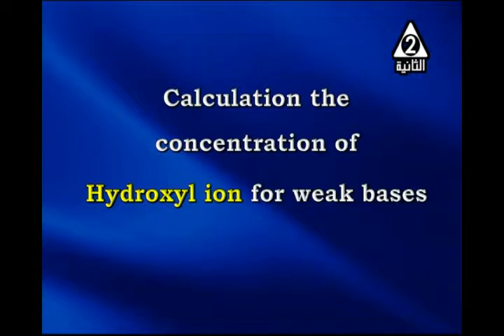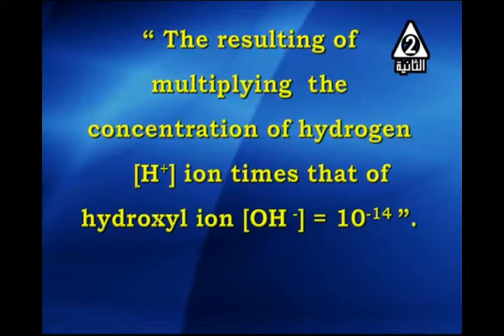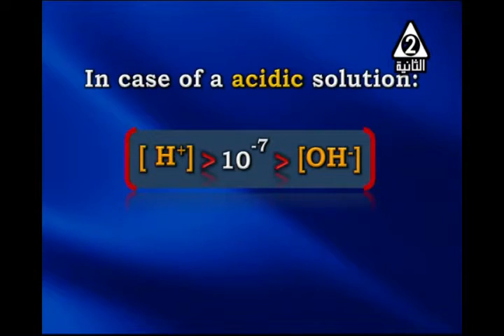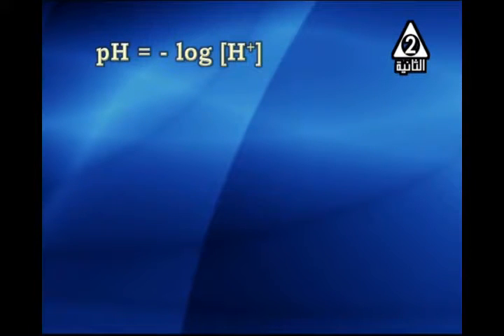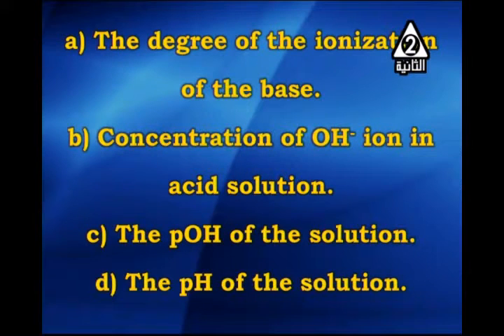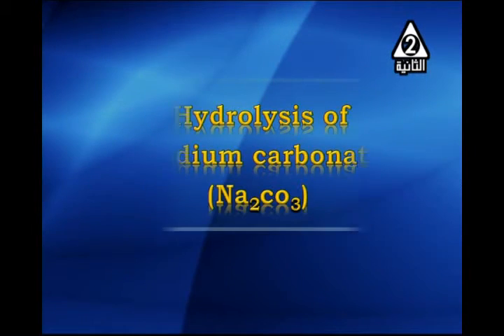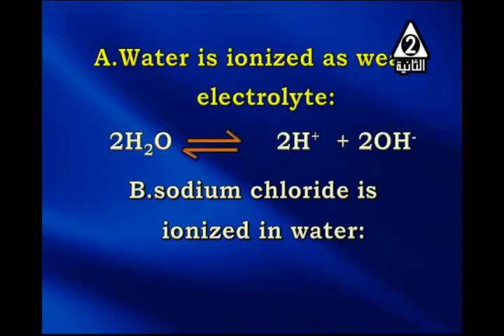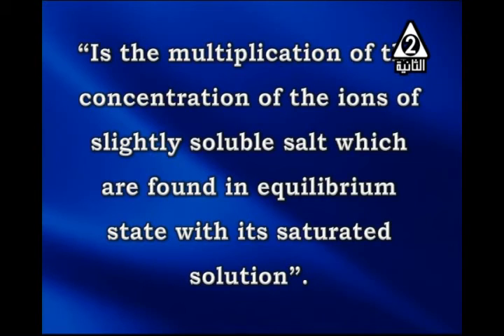14-12-2017 كيمياء لغات 3 ثانوي solubility product الاستاذ عادل عدنان